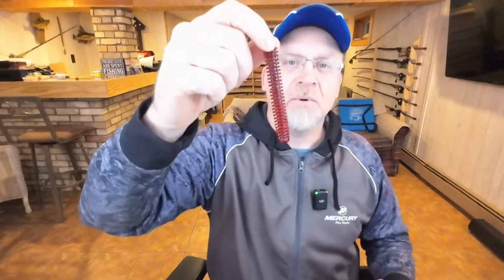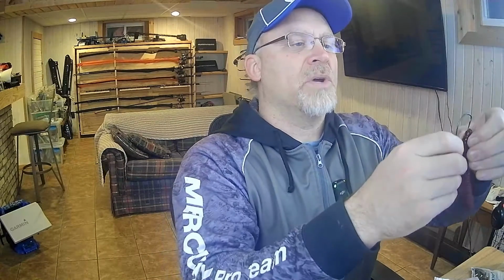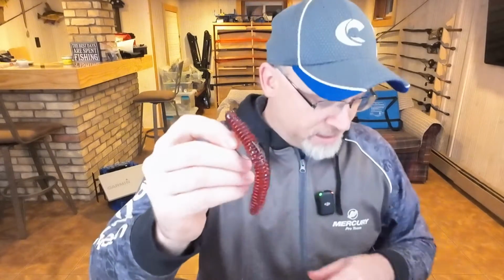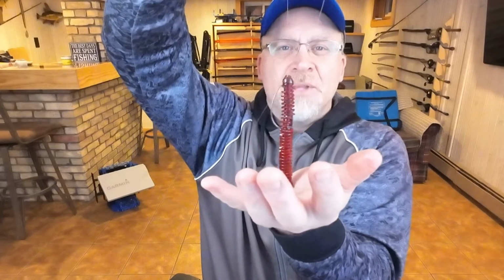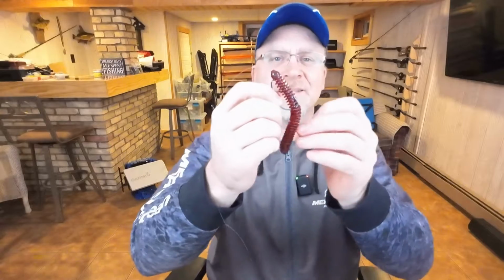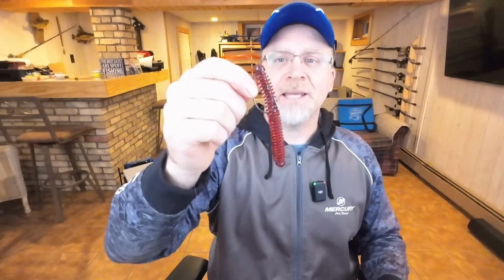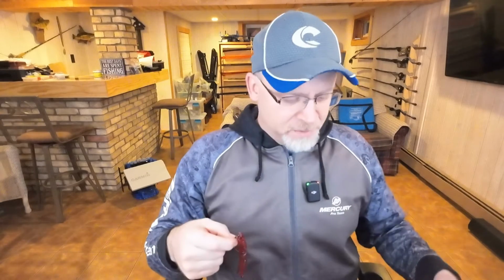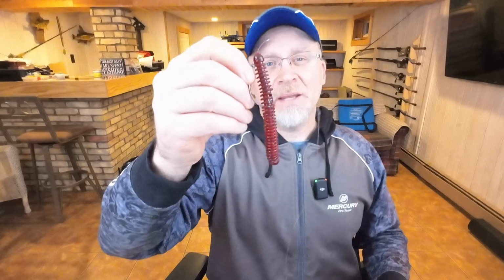Lake Fork Ring Fry: You Need This Bait On Your Boat Deck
In this video, we'll show you how to use the Lake Fork Ring Fry to catch more bass. This powerful and well-guarded bass fishing secret and bass fishing technique will help you catch weed-related bass faster and easier!

The Lake Fork Ring Fry is a great bass fishing lure and technique, and we're here to show you how to use it to your advantage. This lure rigging is essential for catching weed-related bass in pressured situations, so be sure to watch this video and learn how to use it today!